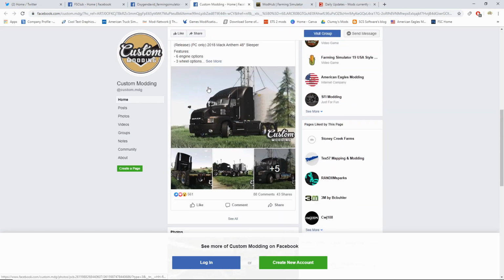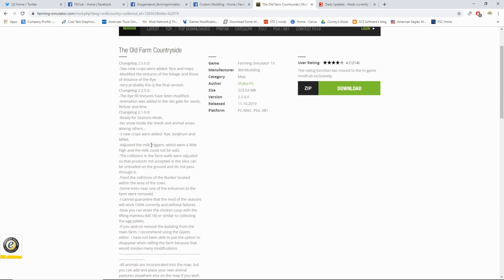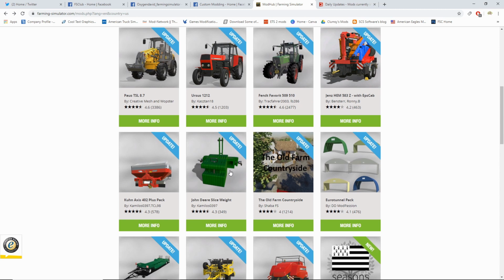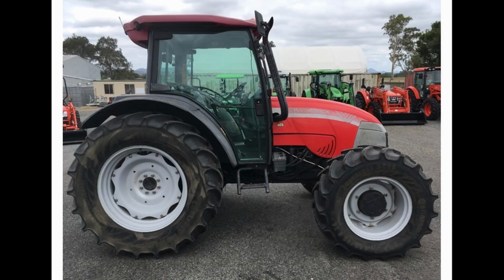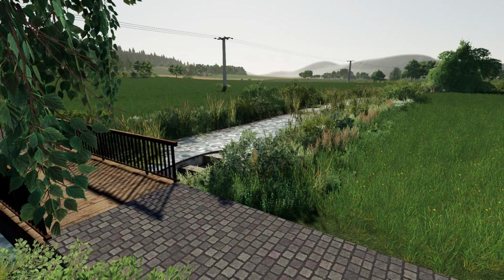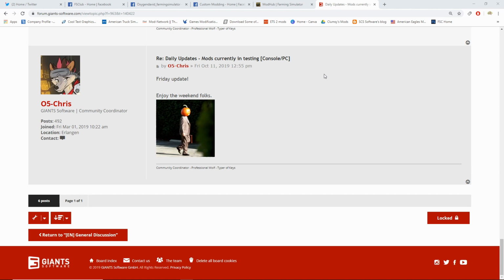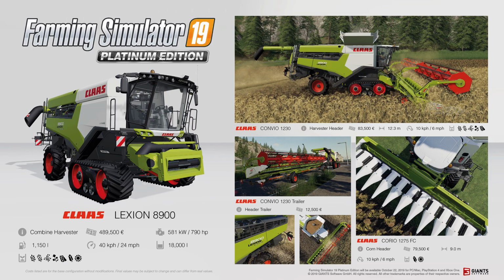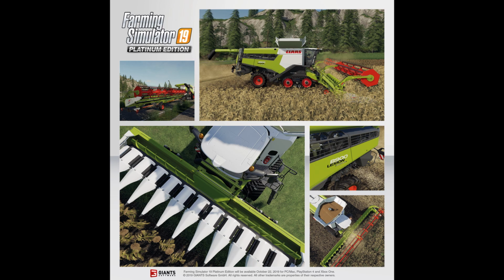OXYGENDAVID NEW MAP, FACT SHEETS, PLUS MODS IN TESTING | FS DAILY NEWS | Farming Simulator 19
PS4 Community: FSClub
Xbox Club: Farming Simulator Club

          16GB DDR4 Memory 3000mhz
          GTX 1080
          120gb SD
          1 And 2tb HDD